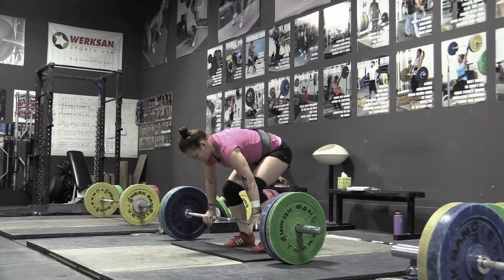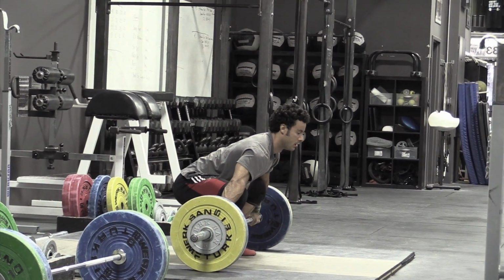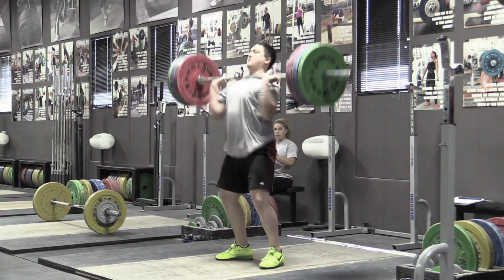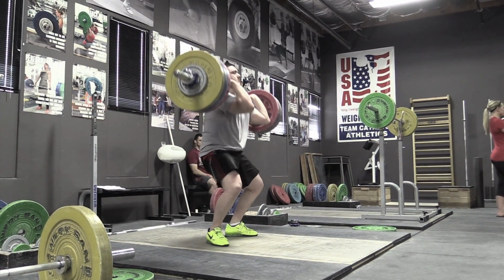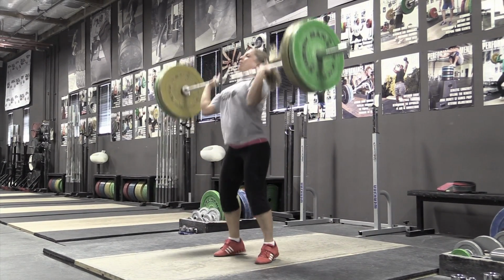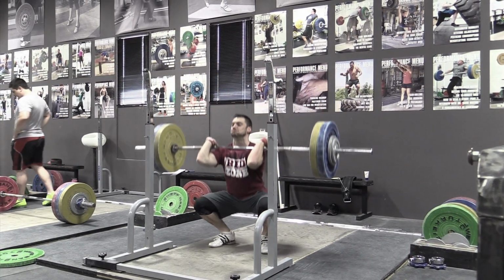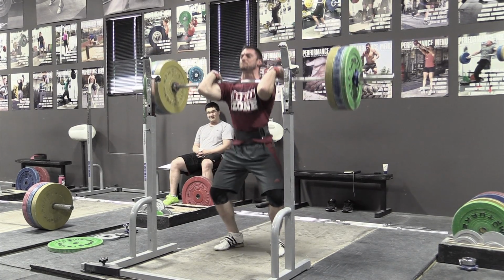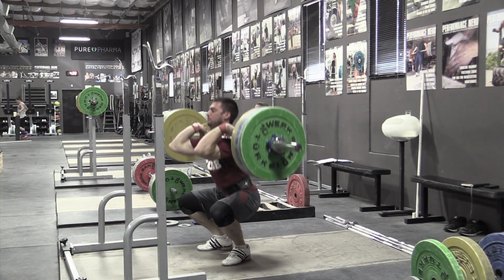Commentary 22: Jumping Forward on Snatch & Clean with Commentary by Greg Everett - 22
Danielle power clean, Danielle jerk, Blake hang clean & power jerk, Zack snatch, Steve clean & Jerk, Alyssa power clean with commentary by team coach Greg Everett.